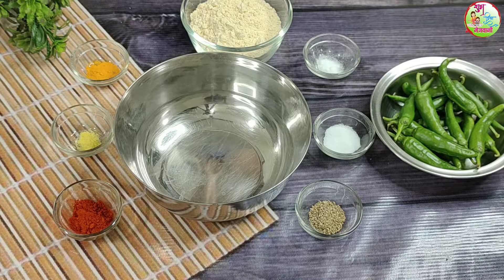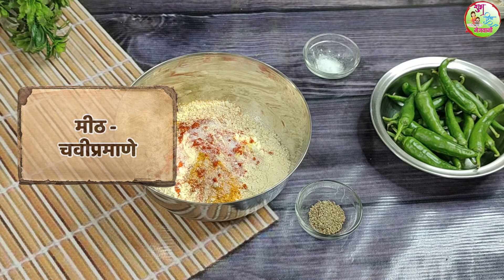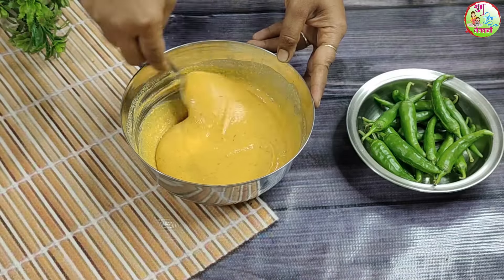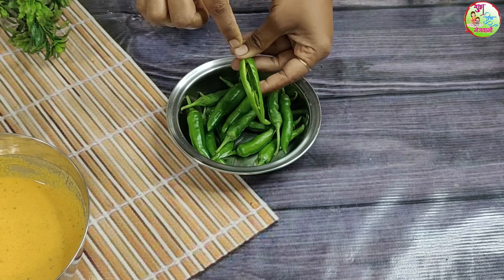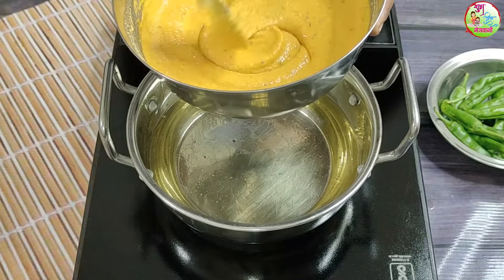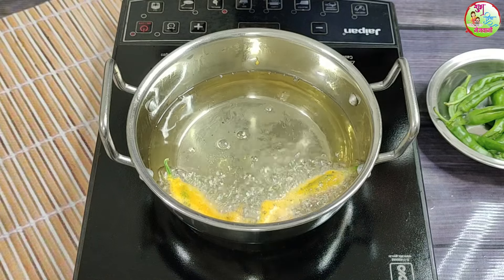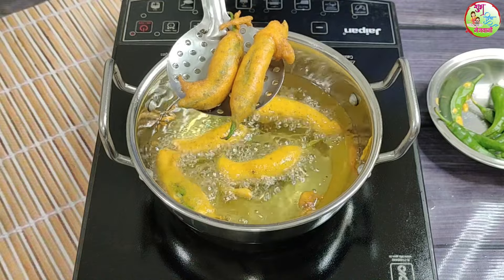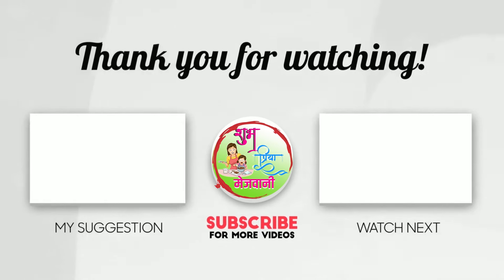जिभेची चव वाढवणारी मिरचीची भजी रेसीपी | Mirchi bhaji | Street Style Mirchi Bajji | Instant Recipe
जेवणाला प्रेमाची चव

रेसिपी संदर्भात काही प्रश्न असतील तर मला खालील नंबर वर व्हॉट्स ॲप द्वारे विचारू शकता..
 Recipe Mo - 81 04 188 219

मसाला ऑर्डर साठी खालील नंबर ला संपर्क करा -

शुभप्रिया मेजवानी रेसिपी ग्रुप 🙏🏻🙏🏻

मिरचीची भजी साठी लागणारे साहित्य खालील प्रमाणे
मिरची - 10 ते 12
बेसन पीठ - 1 कप
हळद - पाव चमचा
हिंग - छोटा पाव चमचा
मिरची पावडर - पाव ते अर्धा चमचा
ओवा - छोटा अर्धा चमचा
सोडा - 1 चिमुटभर
पाणी - आवश्यकतेनुसार
मीठ - चवीप्रमाणे

1.  मिरचीची भजी कशी करायची
2.  मिरचीची भजी बनवण्याची पद्धत दाखवा
3. सोप्या पद्धतीने  मिरचीची भजी कशी बनवतात
4. मिरचीची भजी रेसिपी
5. मिरचीची भजी कशी करावी
6. कुरकुरीत मिरचीची भजी कशी करावी
7.  सोप्या पद्धतीने मिरची भजी
8. mirchi bhaji kashi karaychi
9. mirchi bhaji kashi banvaychi
10. mirchi bhaji kashi karavi
11. mirchi bhaji kashi banavtat
12. mirchi bhaji kashi banvavi
13. mirchi bhaji kashi kartat
14. mirchi bhaji kashi karaychi dakhva
15. mirchi bhaji kashi banvataat